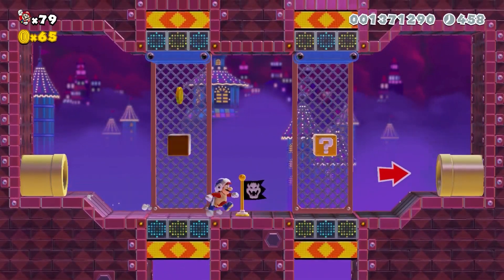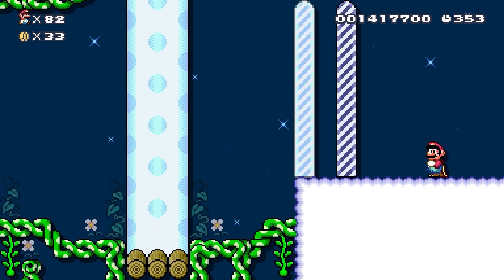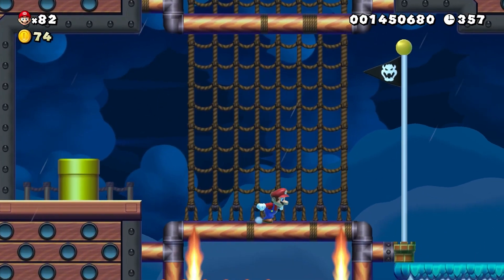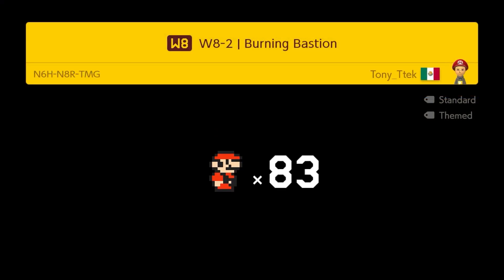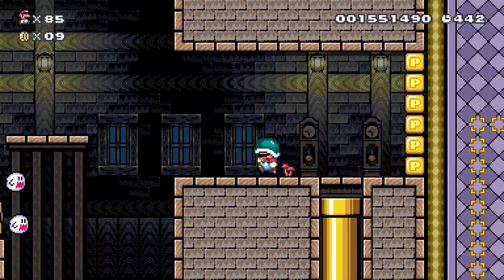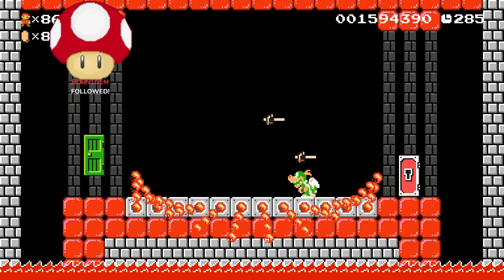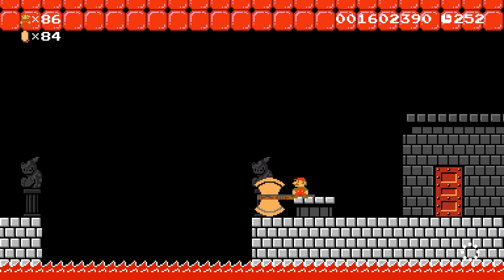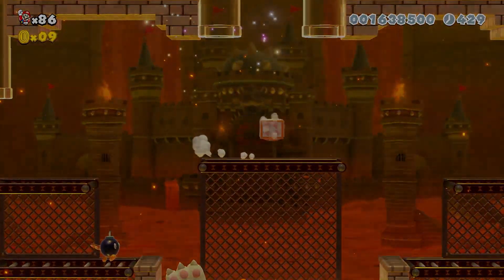This Mario Galaxy Inspired Level Is AMAZING! (Super Mario Dimensions Finale)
This is a 40 level super world which uses all game styles from Mario Bros, Mario Bros 3, Mario World, New Super Mario Bros U and 3D World. This is made by Tony_Ttek.
Here is the code to play through the super world - M9G-LVB-MPG

Timestamps
00:00 Cannonade Rush
02:10 Gusty Bloom Galaxy
05:07 Ludwig's Cutter Shipwreck
08:07 Dry-Edged Stronghold
10:44 Burning Bastion
13:32 P-Zone Central
16:08 Hovering Heat Station
20:25 Make The Finale
25:50 Outro